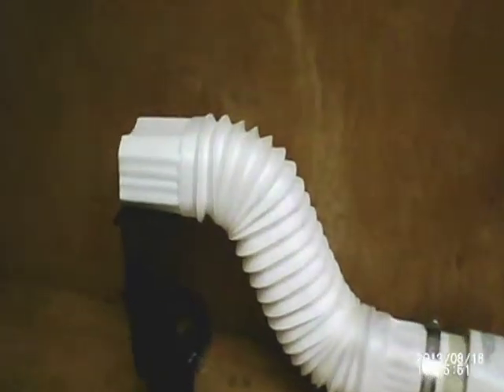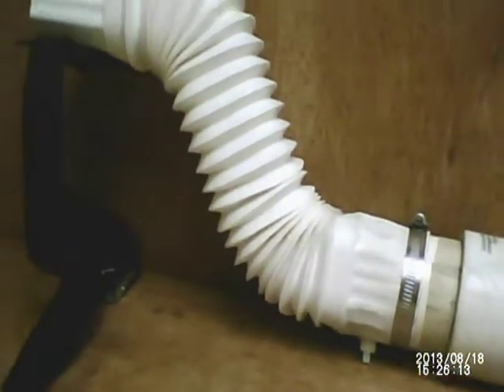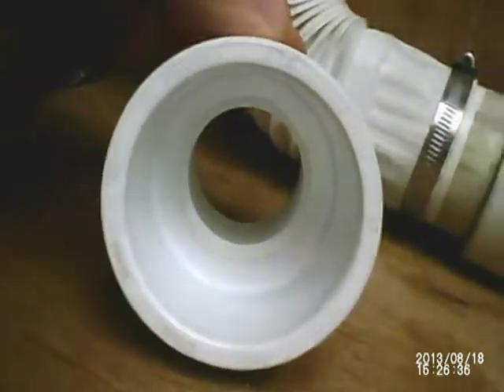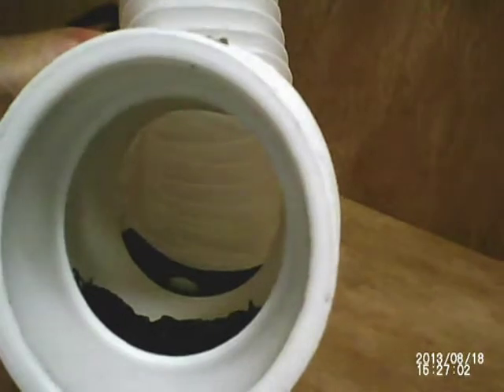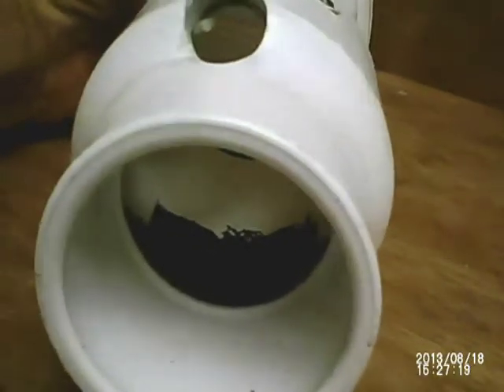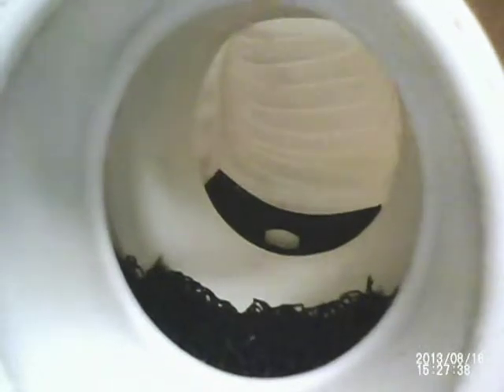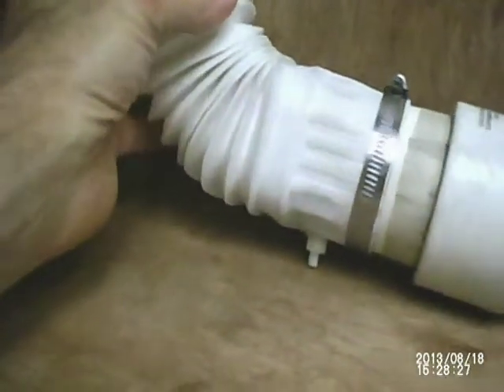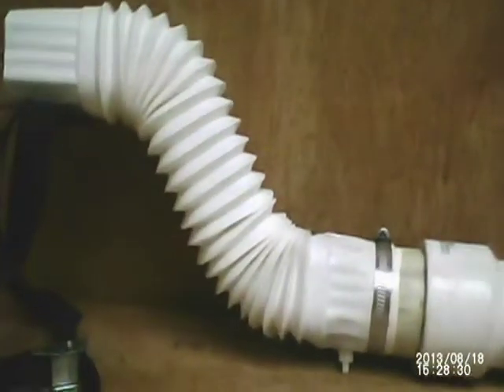GSP Gravity Trap Gold Concentrator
Next Generation Gravity Trap Gold Concentrator from Golden Sniffer Products. Some D.I.Y. mods that can reduce the accidental wash outs of fine GOLD while Gold Hand Dredging. Added are ribbed matting and miners moss. See video of the inside.